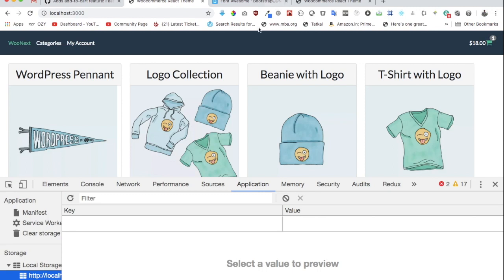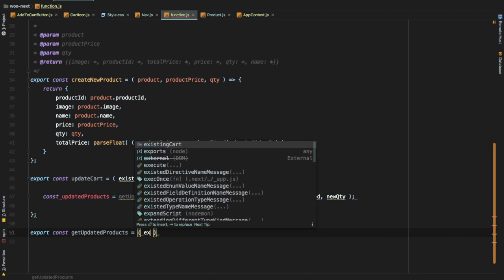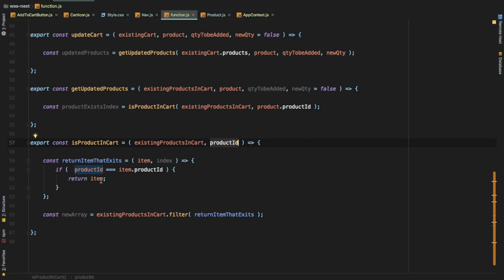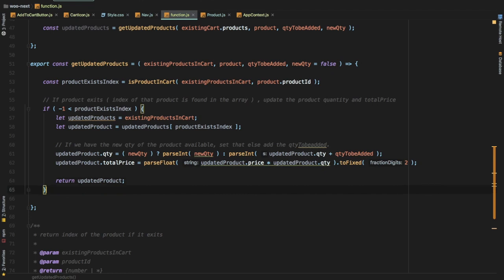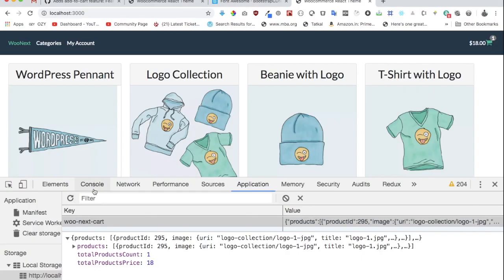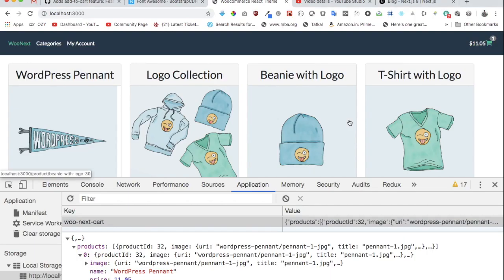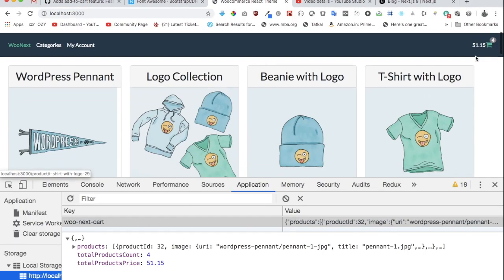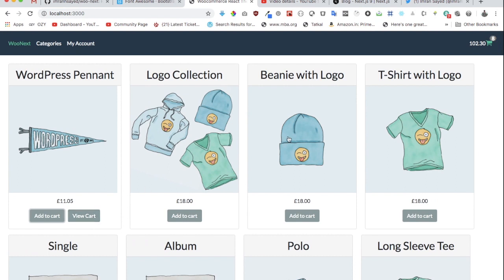#15 WooCommerce and React | Update Cart | Next.js | WooCommerce Store | WooCommerce GraphQL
Update Cart for WooCommerce Store | React Context API | woocommerce react js | woocommerce react wordpress tutorial | next js woocommerce | wordpress woocommerce tutorial | wordpress woocommerce development | WooCommerce REST API Integration | WooCommerce GraphQL

Social Links